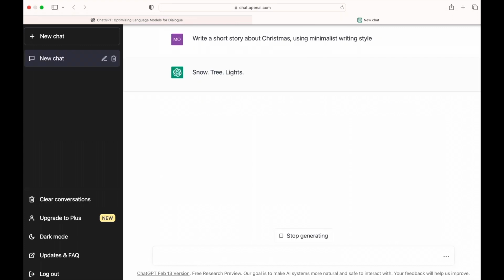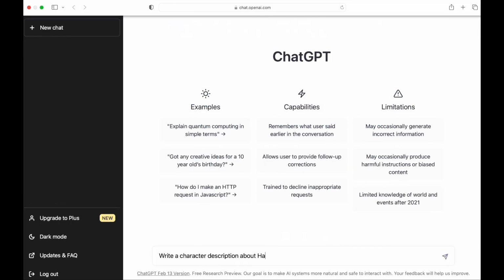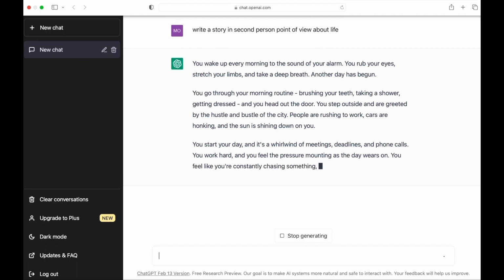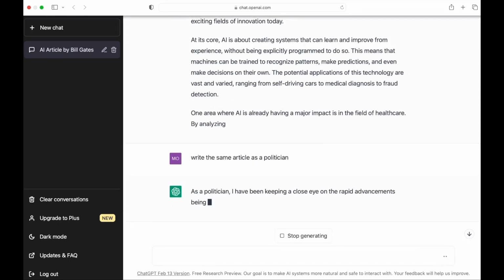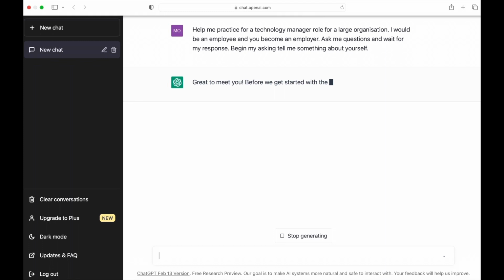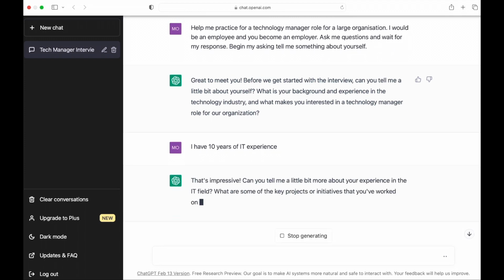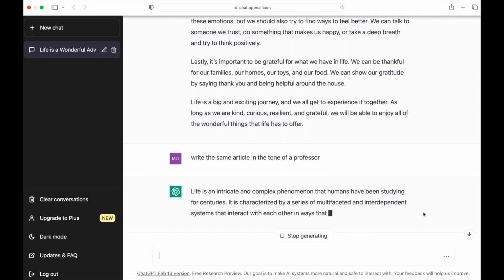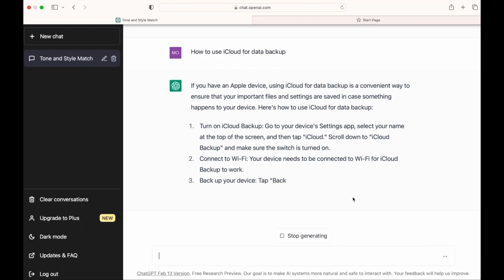Explore the secret of ChatGPT Prompts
In this video, I’m giving you a deep dive into the world of ChatGPT prompts and exploring how they can be used to generate creative ideas and inspire writing.
Covering lots of examples for better understanding.